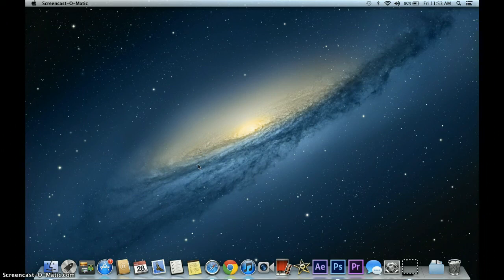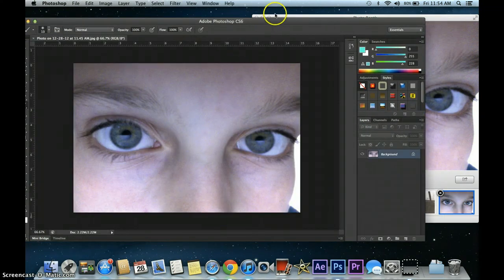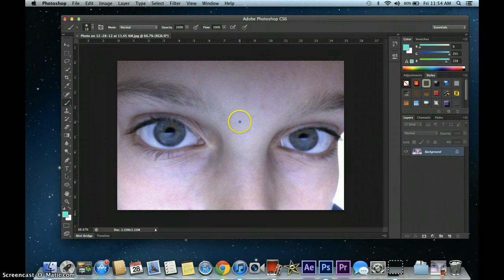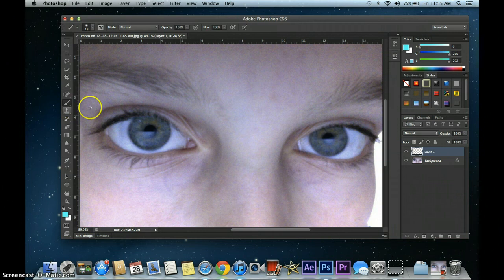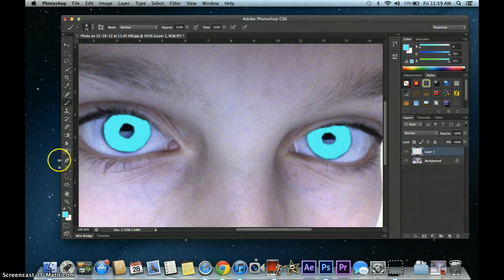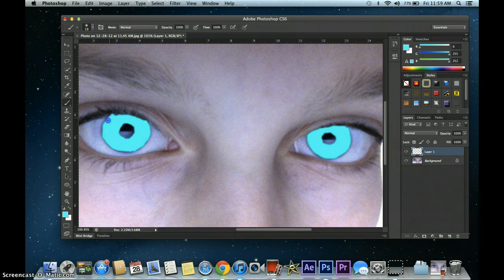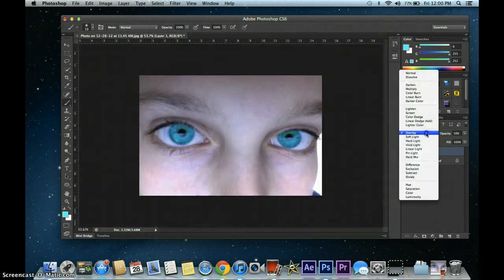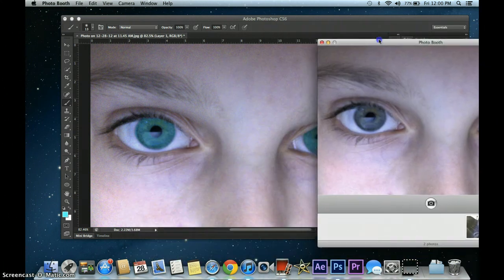Adobe Photoshop CS6- How to Change Your Eye Color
In this tutorial, I will be showing you how to take an ugly photo of your eyes and changing your eye color to a color of your choice. I got Photoshop with my new computer for Christmas. This comes with the $800 Master Collection, but not to worry, I have a link to get the Master Collection without paying a penny Like it if it helped, comment for... comments, and don't forget to subscribe for Animal Jam music videos and more Adobe tutorials!